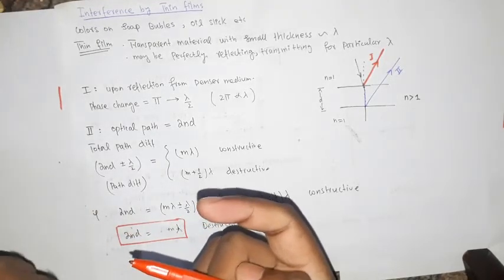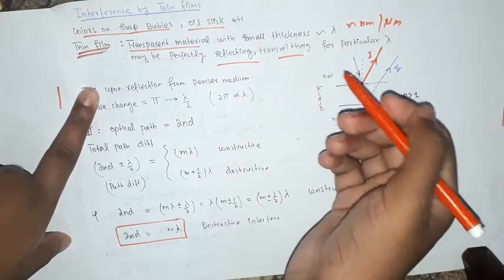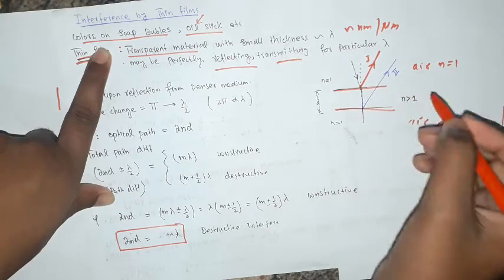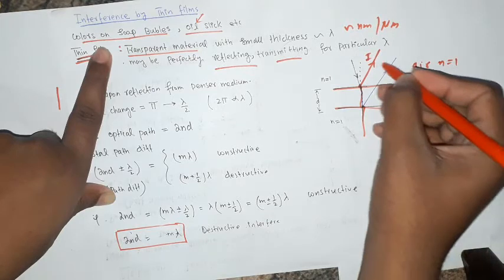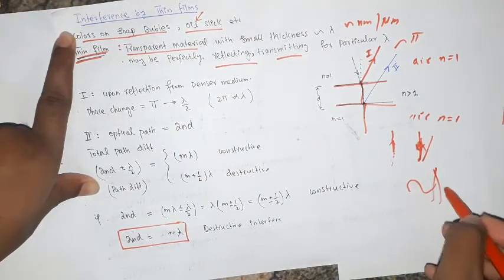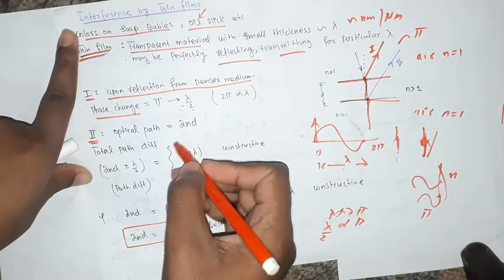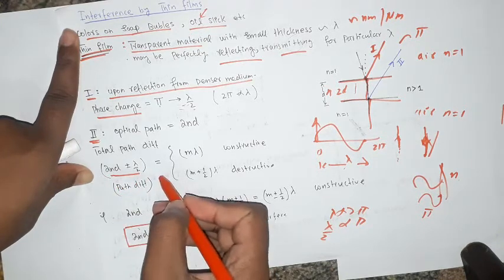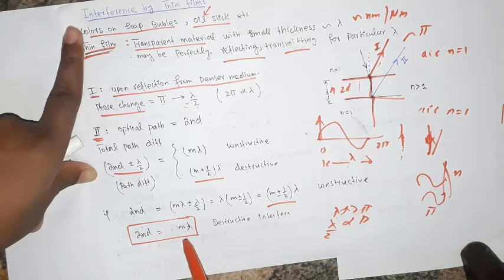Interference from Thin Films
Interference from Thin Films ,Following Physics , HRK Text